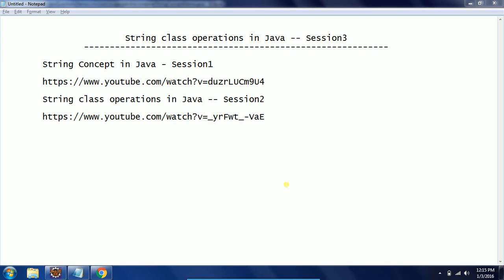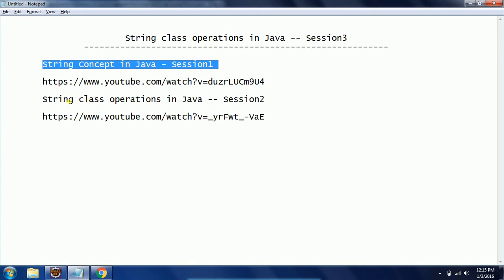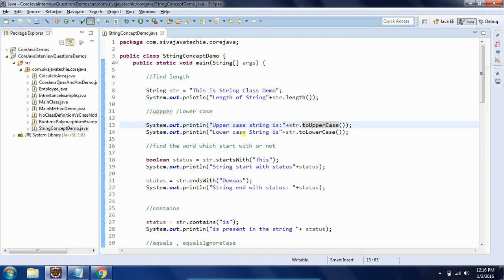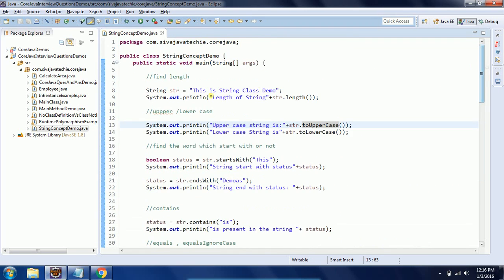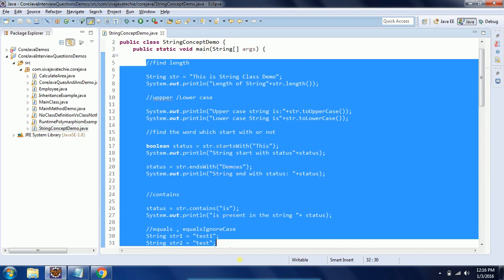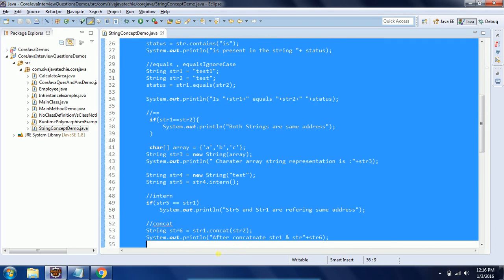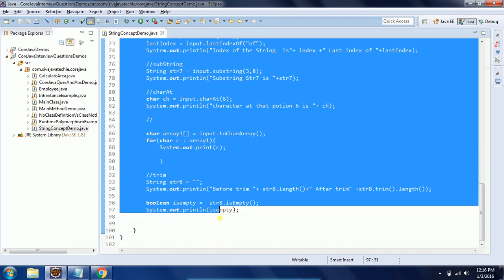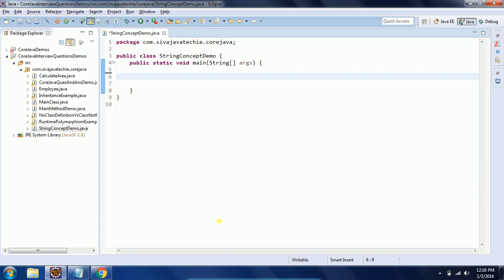String Class Operations in Java with Examples - session3